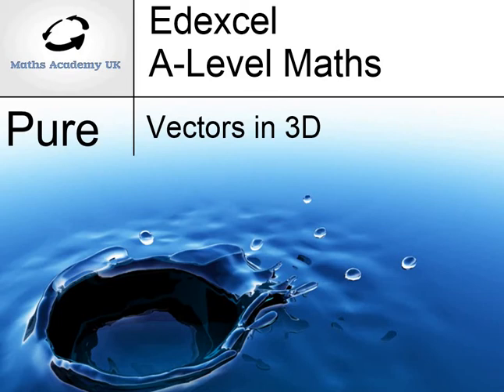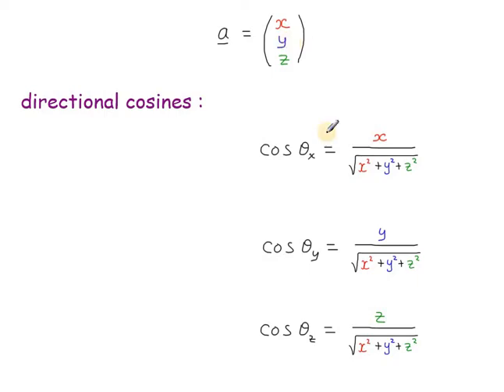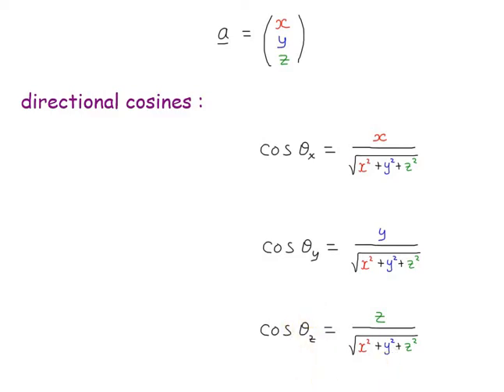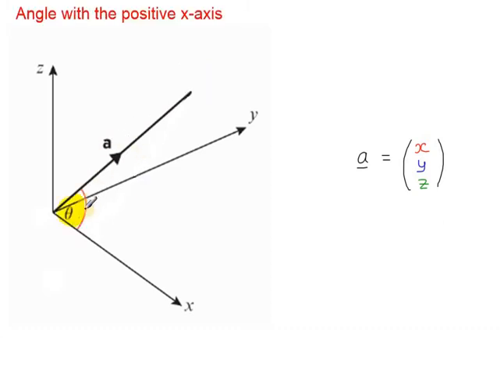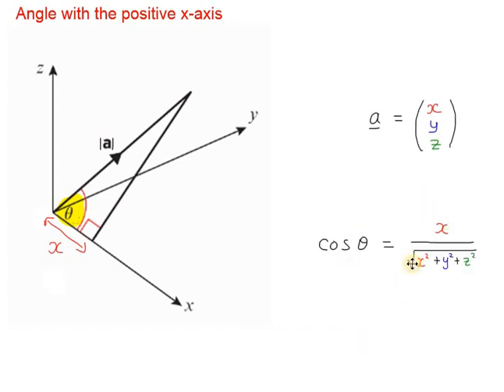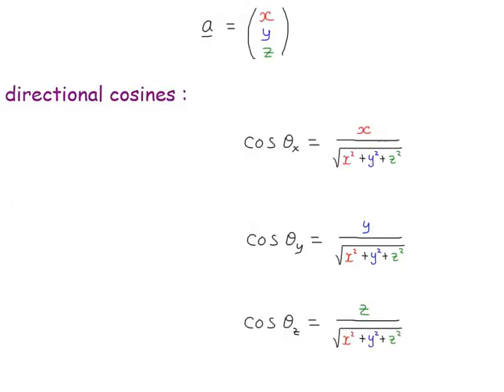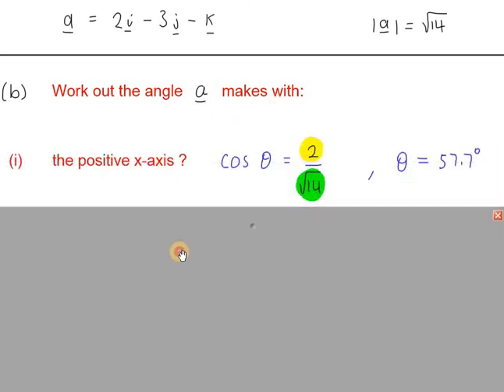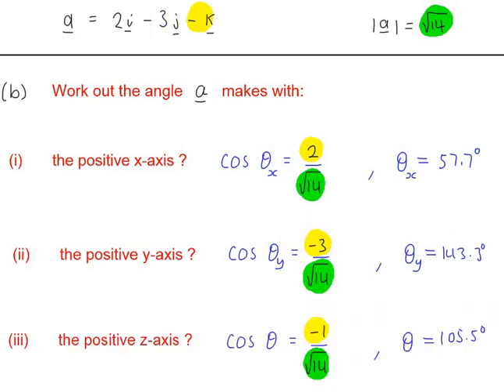Vectors in 3D - part 2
Edexcel / A-Level maths / Year 2 / Pure / 3D Vectors